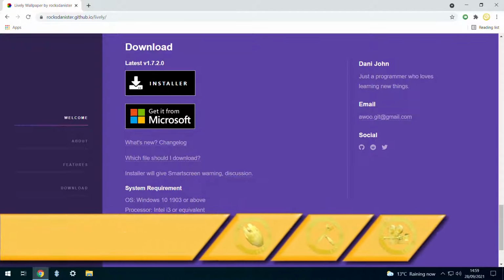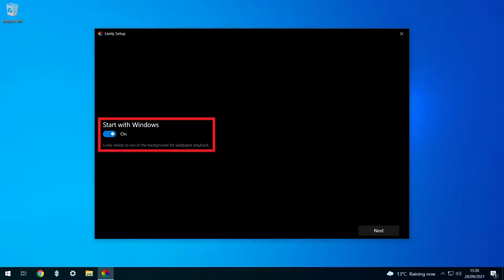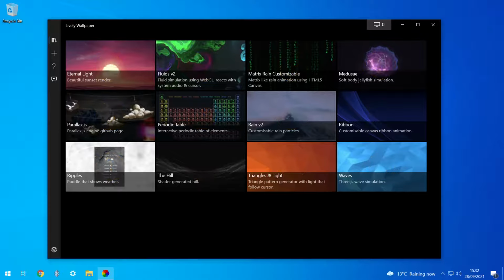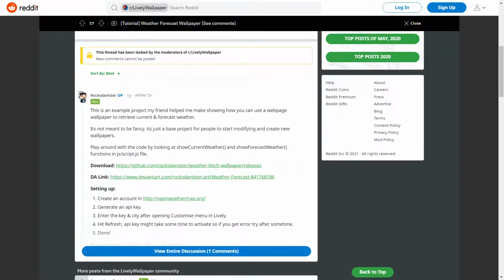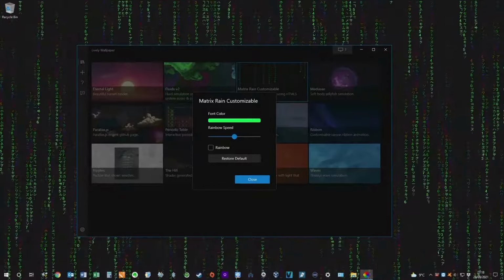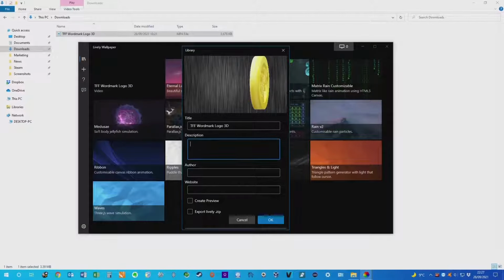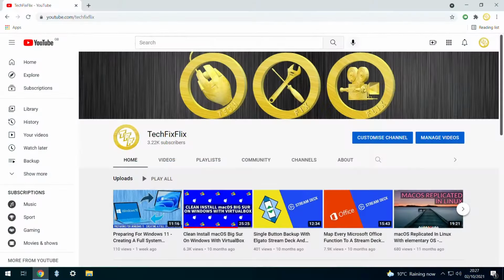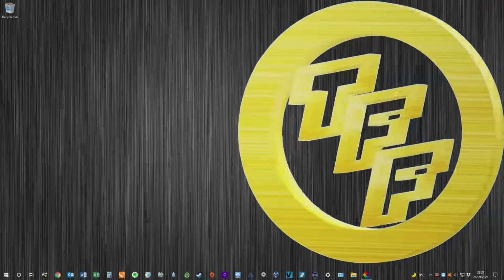Animated Desktop Wallpaper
In this tutorial, we reintroduce animated desktop wallpapers for Windows 11 and 10, using the free utility Lively Wallpaper to install and customise moving images from a variety of sources to use as a motion backdrop, a feature which has not been available by default since the demise of DreamScene in Windows Vista Ultimate.

We tour twelve pre-installed examples, and examine the ways in which they can be further customised, before using our own, fully original creations. We also see how easily web and local video sources can be set as our backdrop.

Topics covered:
00:00 Introduction
00:13 Static Windows wallpaper
00:17 DreamScene in Windows Vista
00:24 Reintroducing animated desktop wallpaper
00:30 Introducing Lively Wallpaper
00:45 Downloading and installing Lively Wallpaper
01:40 Lively setup wizard Welcome screen
01:55 Starting with Windows
02:15 Selecting a Taskbar Theme
03:05 Main interface
03:11 Pre-installed wallpaper montage
03:16 Eternal Light
03:25 Fluids v2
03:37 Matric Rain Customizable
03:49 Medusae
03:56 Parallax.js
04:03 Periodic Table
04:19 Rain v2
04:27 Ribbon
04:32 Ripples
04:50 The Hill
04:55 Triangles & Light
05:02 Waves
05:06 Customisation
05:22 Customising a wallpaper
06:30 Using an entirely custom wallpaper
06:35 Sourcing and uploading a video
06:45 Entering title, description, author and website information
06:55 Exporting Lively .zip
07:08 Configuration options for custom wallpapers
07:18 Muting
07:33 Adding any video as wallpaper
07:38 Add Wallpaper function
07:50 Setting wallpaper from a U.R.L.
08:10 More wallpapers
08:22 Help section
08:33 Settings
08:43 Taskbar options

To obtain the API key for “Ripples,” right click its entry in the main interface, and select “Customise.” Scroll down to the lower half of the available options. You will need to enter an API key in the appropriate field, replacing the text which currently reads “openweathermap.org key.” having first completed the sign-up process found Once you have obtained the API key, paste it into the “API Key” field, before adding your city and country information to the “Location” field. Click “Refresh” if necessary.